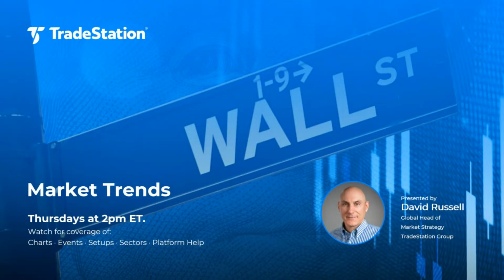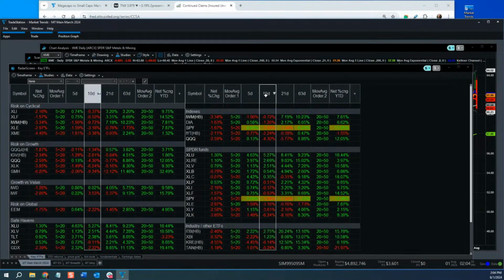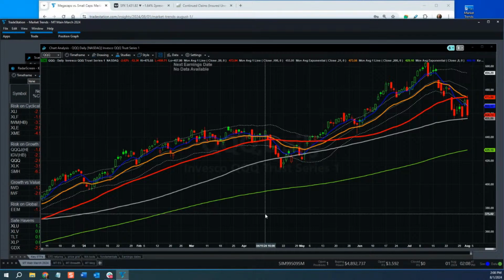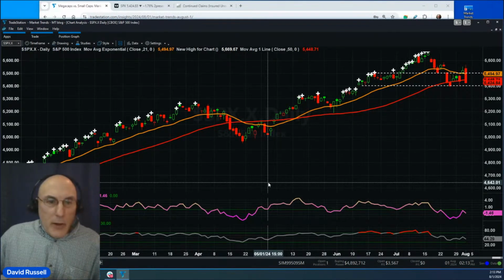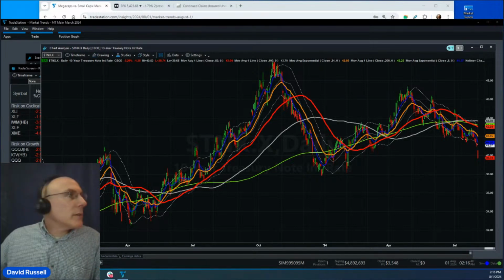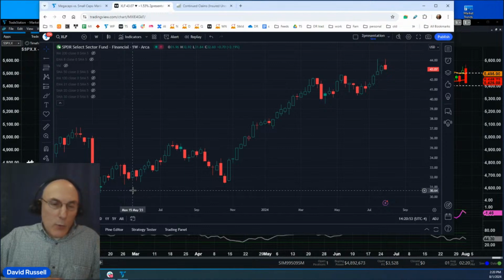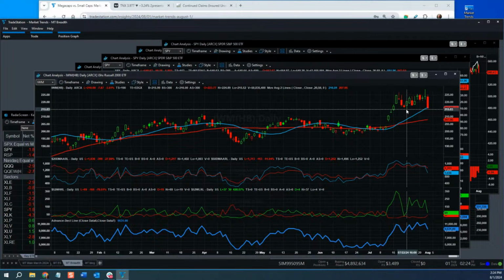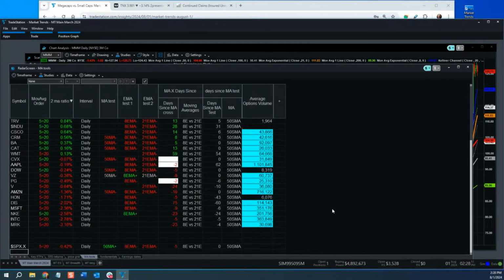Megacaps vs Small Caps: Market Trends This Week 8/1/24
July saw a dramatic move away from growth stocks, but it’s a new month as earnings hit. Will the rotation continue? Learn more about the trend and how to track internals in Market Trends with David Russell, live Thursdays at 2pm ET.! $AAPL $MSFT $META $NVDA